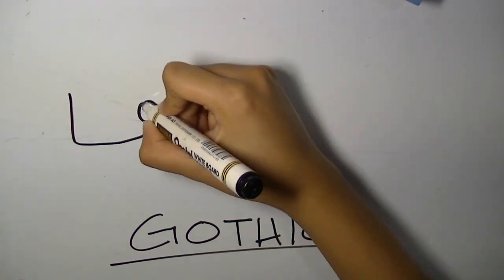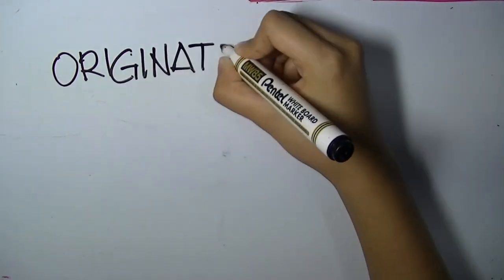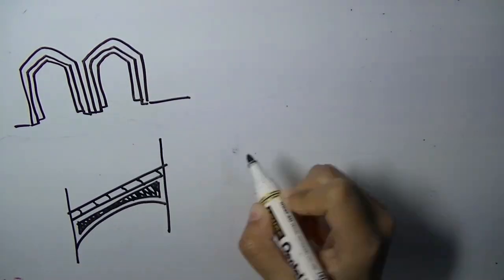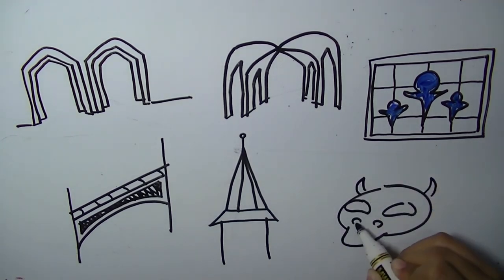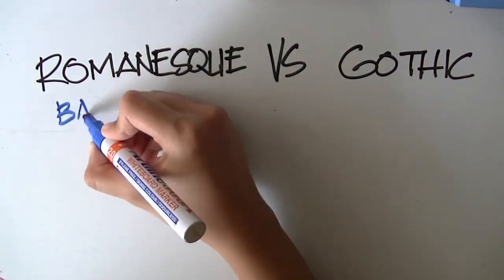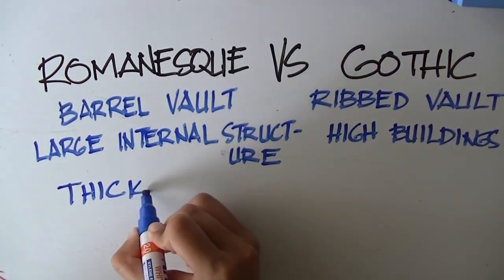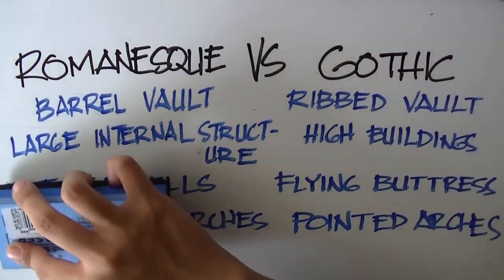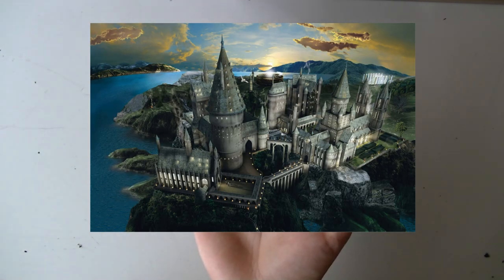Gothic Architecture in 2 minutes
Brief explanation of Gothic Architecture in "Draw My Life" style.